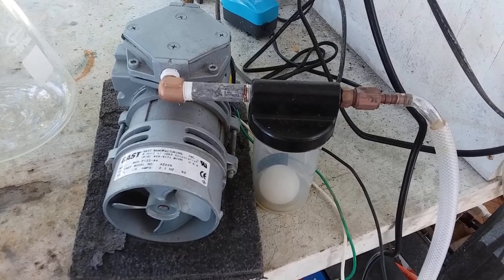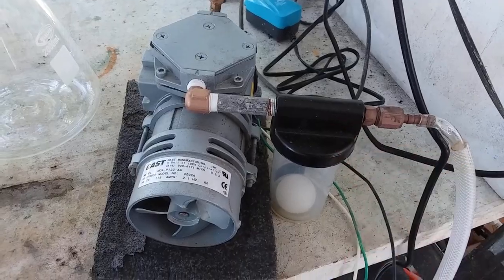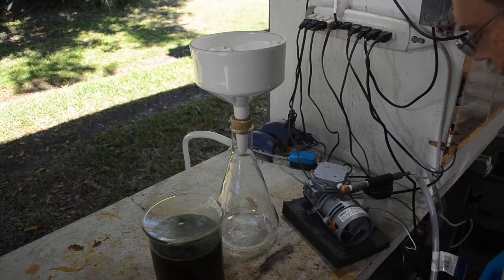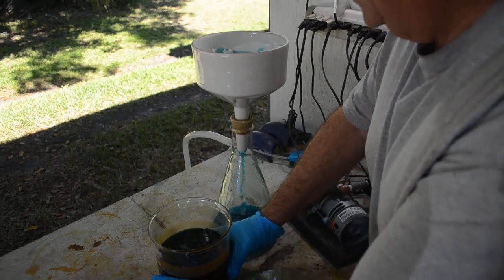All About Vacuum Filtration: What Type Of Pump To Use And Why I Do It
In this video I answer a lot of the common questions I get about my use of vacuum filtration. Why I do it, what type of pump I use, where to get a pump, etc. Please for more information.

Equipment used in these videos:
Hamilton Beach Wave Crusher Blender
3pcs Glass Graduated Beaker Set 500ml, 1000ml, 2000ml
12PK Watch Glasses, 6" (15cm) - Cover Lids for Beakers & Flasks
300PCS 3ML Plastic Transfer Pipettes
AMMEX Clear Vinyl Medical Gloves
Premium Filter Paper, 15cm, Pack of 100
#4-8Kg Clay Graphite Crucible for Silver, Copper, Brass, Aluminum
Galvanized Steel Brake Line Coil, 1/4 x 25

Chemicals used in these videos:
Custom Building Products Sulfamic Acid
Bonide 1-Pound Granules Stump-Out, 4 Pack
Sulfuric Acid Drain Opener, 32 fl oz (2)
Tin Shot (1 Pound | 99.9+% Pure) Raw Tin Metal by MS MetalShipper
Easy Peasy Urea Fertilizer